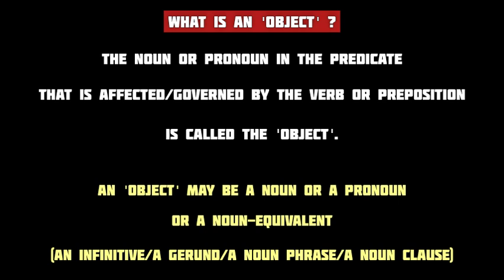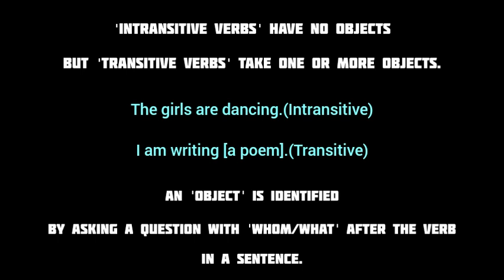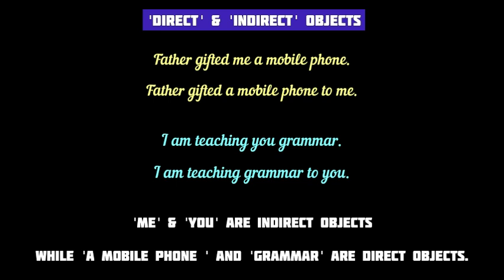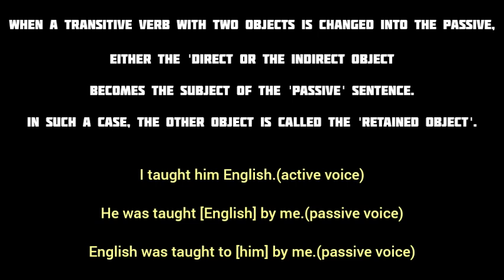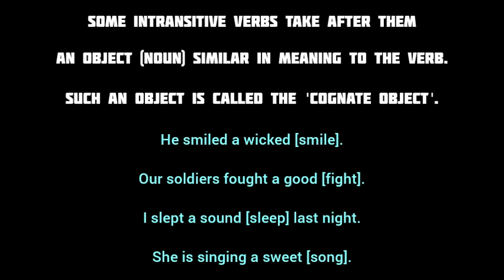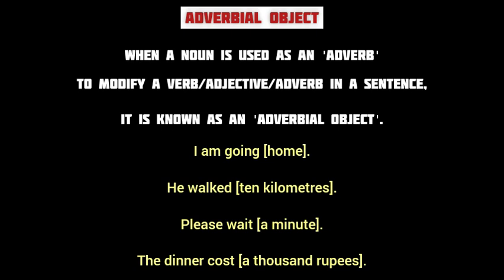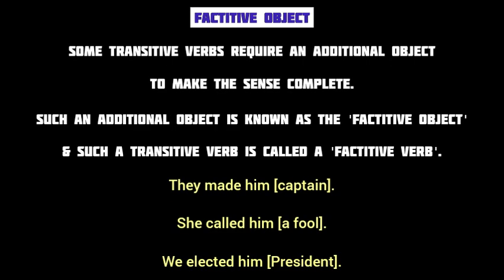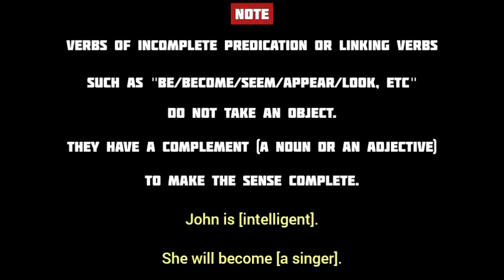What is 'Object' in Grammar || Types of Objects || Object vs. Complement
The object and all the kinds of the object in English grammar have been elaborately explained in this video.The concepts, and uses of direct, indirect,cognate, factitive, complementary & prepositional objects have been elucidated with examples.